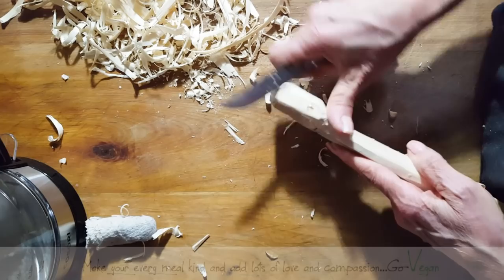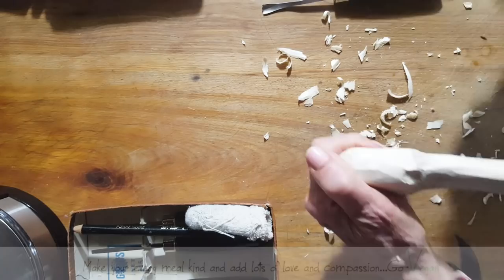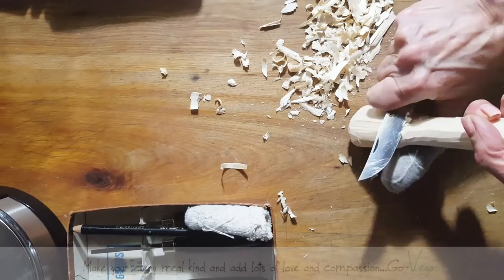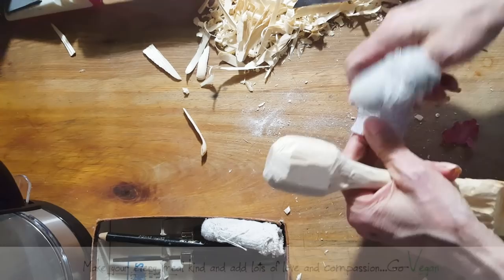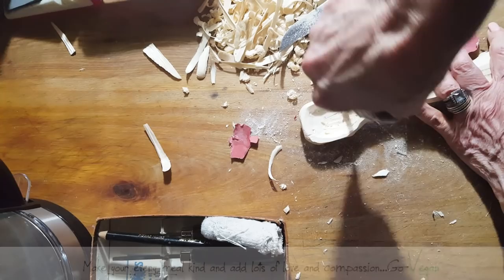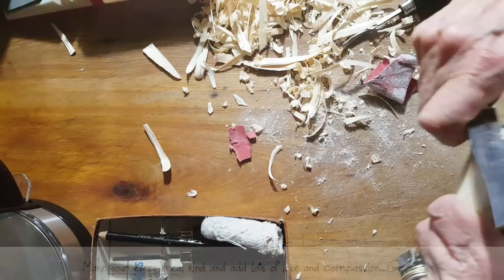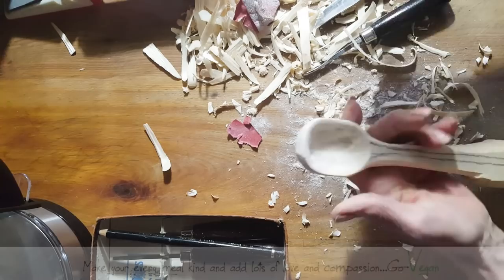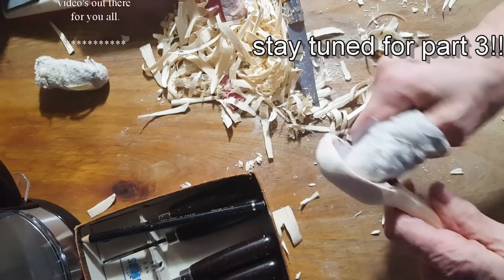VLOG HOW TO CARVE A WOODEN SPOON PART 2 - HOW TO VIDEO - VEGAN - | Connie's RAWsome kitchen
PART 2 SHARING HOW I CARVE A WOODEN SPOON ENJOY
If anyone is interested in buying the knife and tools...here's links for you.
Opinel knife.
Carving set.

MONTREAL, QUE.